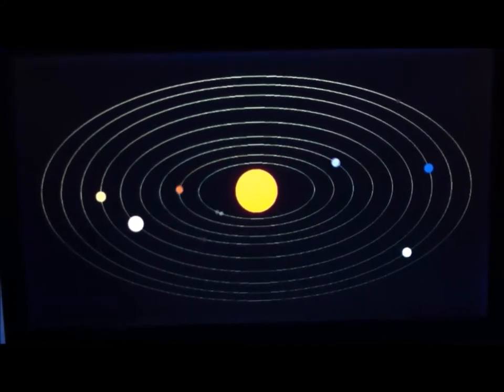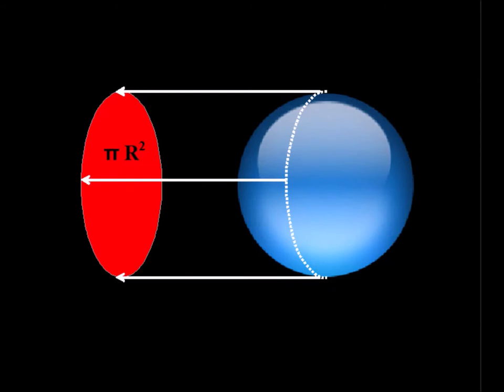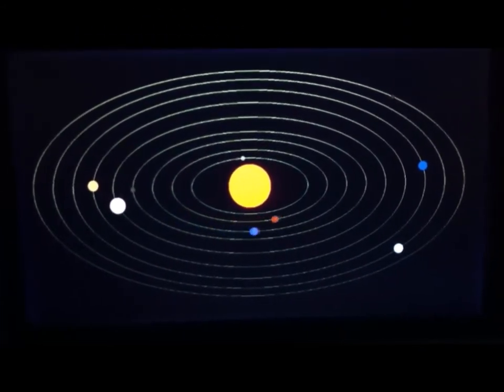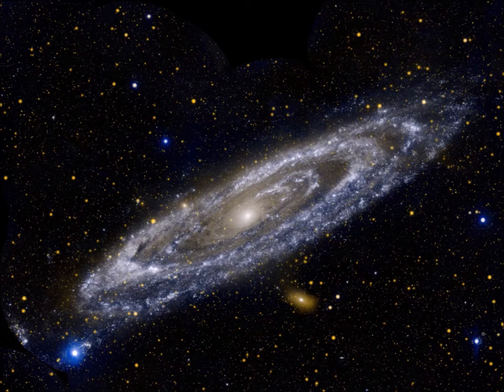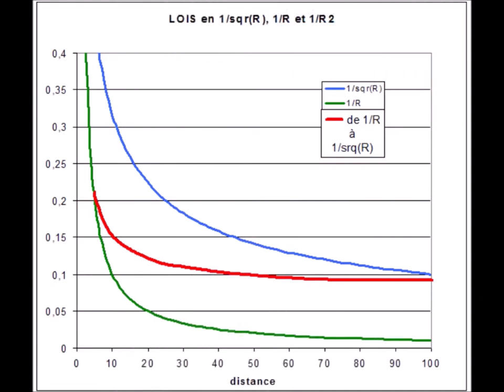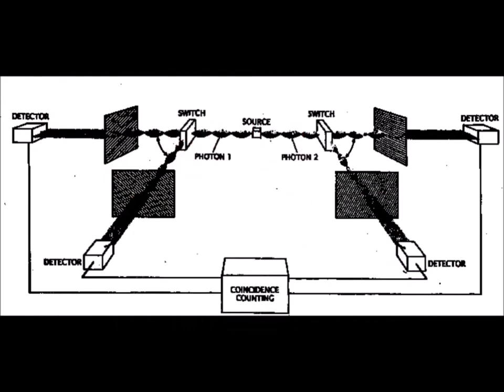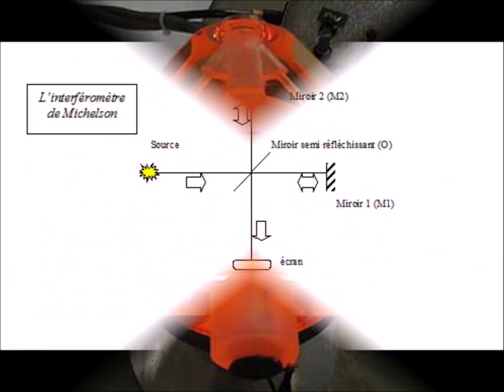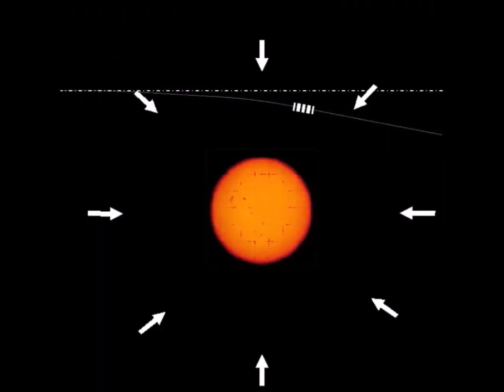Aether fills Space and this Aether is the support of light and gravitation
This video is presenting a system of the world based upon the Descartes’ model. But this model has been greatly amended by adding an angular momentum to the corpuscles of aether. This allows for retrieving the Newton laws of gravitation and the transverse properties of light. This aether is both the middle of light and the cause of gravitation. This aether is complying with both the Hamilton’s principle and the energy equipartition principle